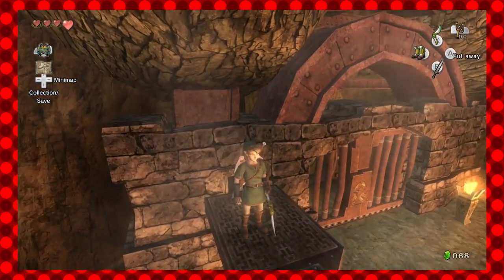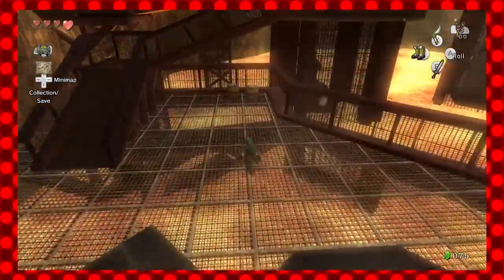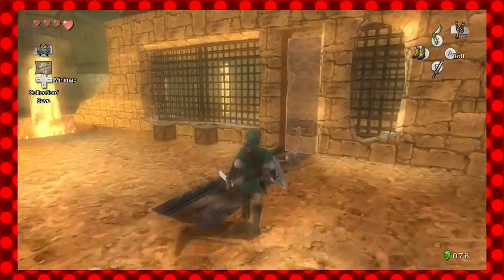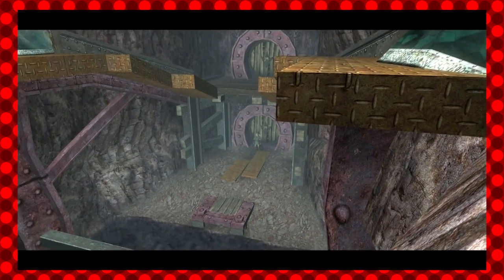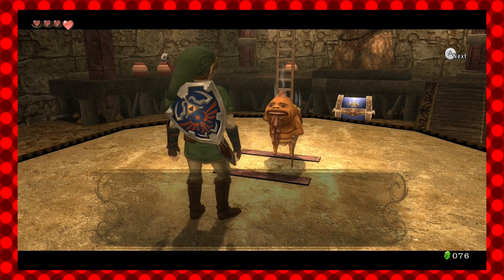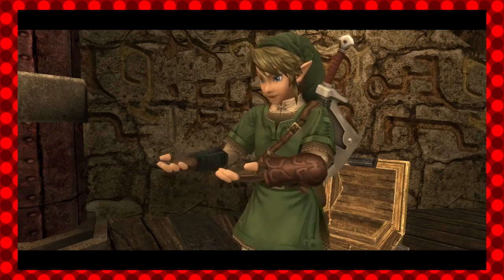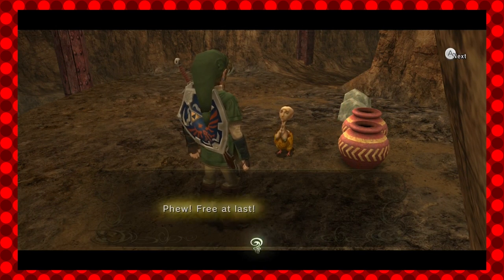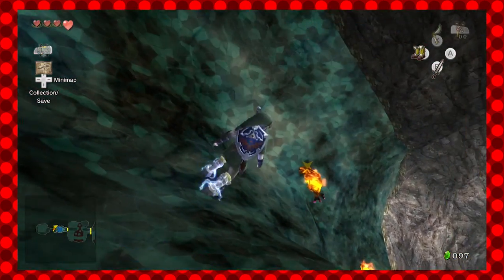Twilight Princess HD #14 - Nintennerd